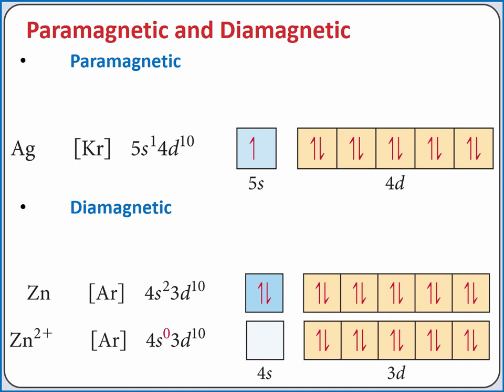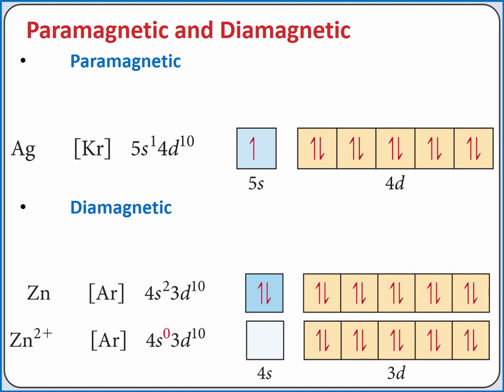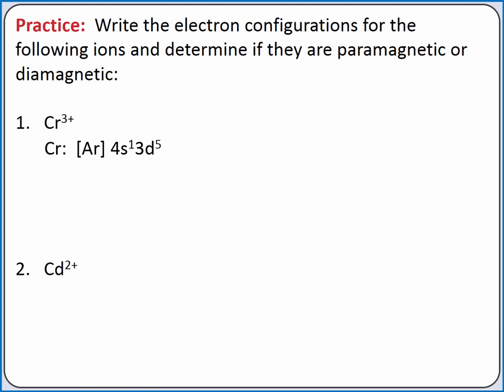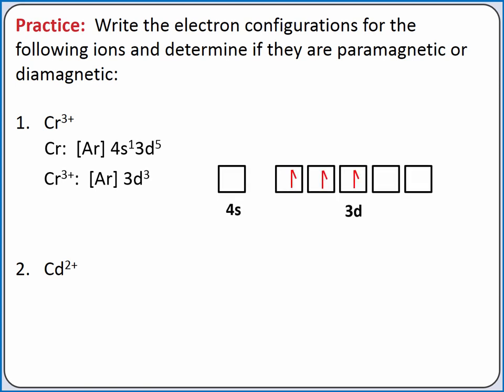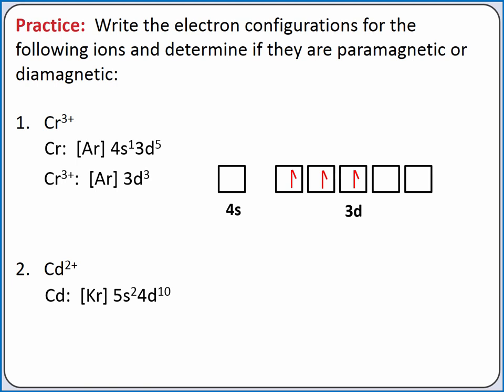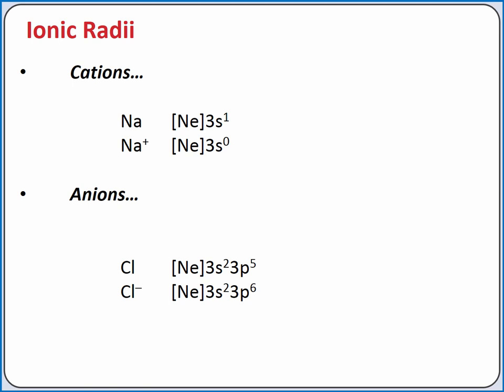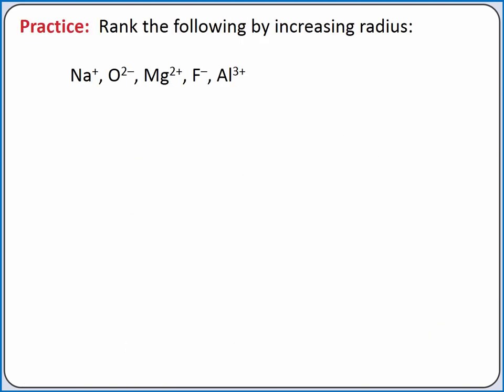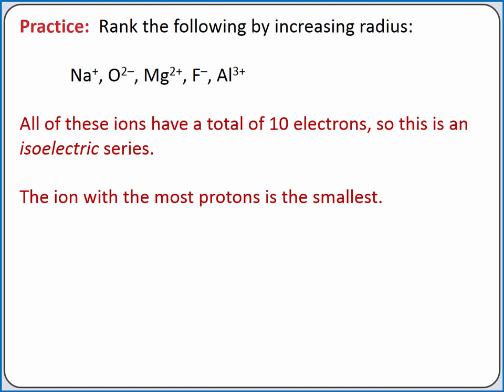CHEMISTRY 101: Magnetic properties and sizes of ions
Learning Objective:  Use the periodic table to predict periodic trends such as magnetic properties and the sizes of ions.

Topics: electron configuration, magnetic properties, paramagnetic, diamagnetic, ions, ionic radius